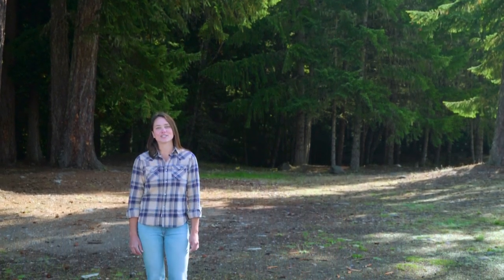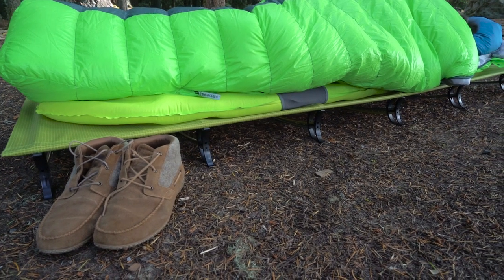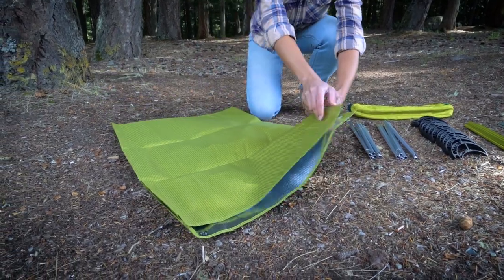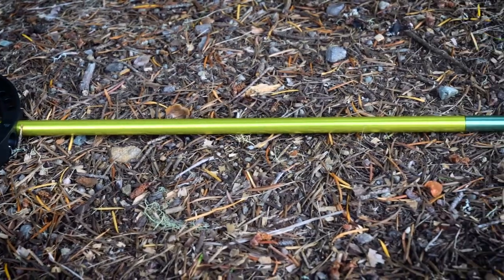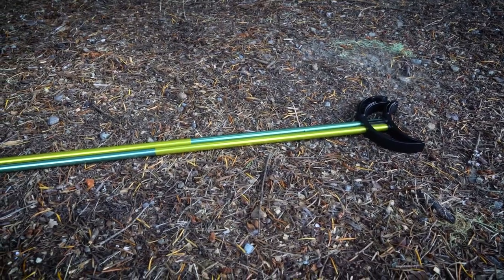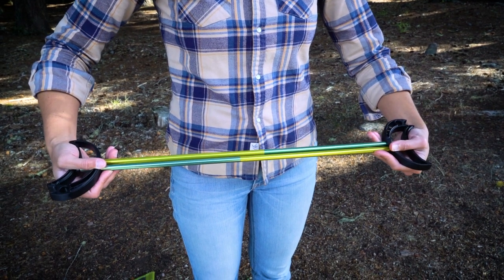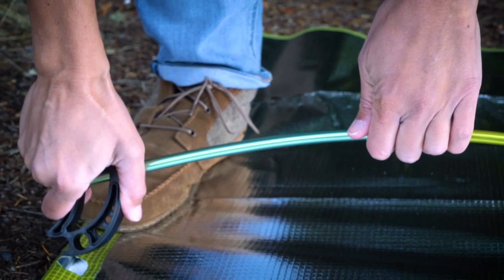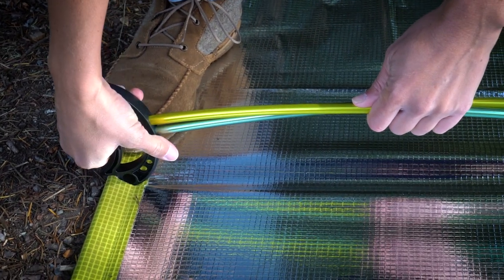Therm-a-Rest UltraLite Cot™ Setup Instructions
Exceedingly comfortable, our UltraLite Cot™ is the lightest, most compact cot on the market. Now redesigned to include ThermaCapture™, we've also revamped the feet and upgraded the carry-pack to make the cot even more compact, offering superior, off-the-ground sleeping comfort in a svelte package.